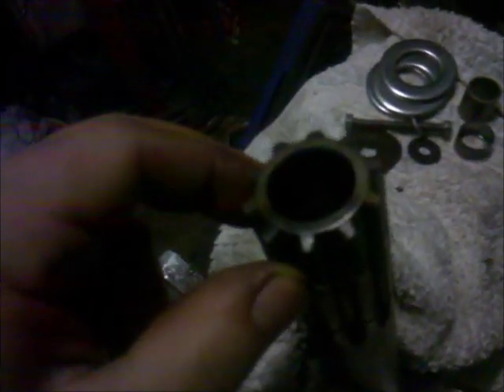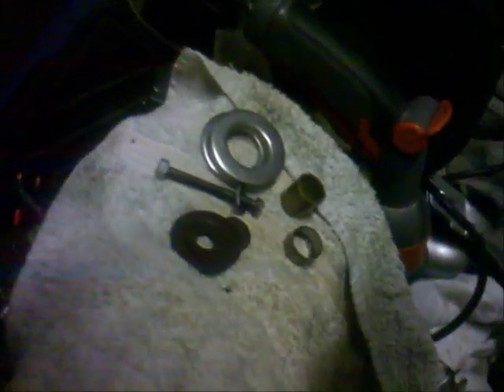MF 165 Multi Power - hydraulic pump camshaft bearing removal - part 4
removal of the camshaft needle bearing